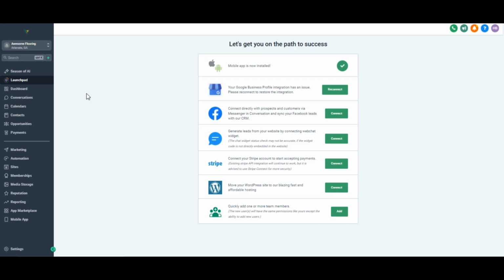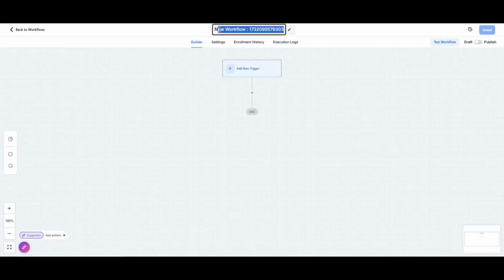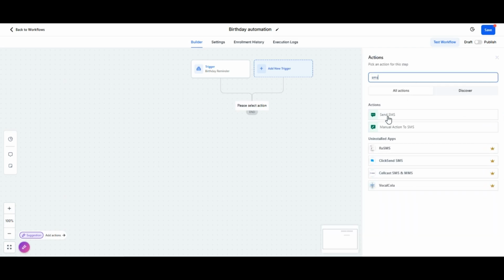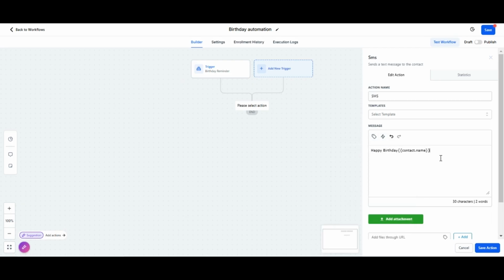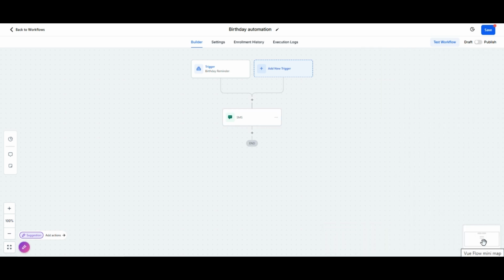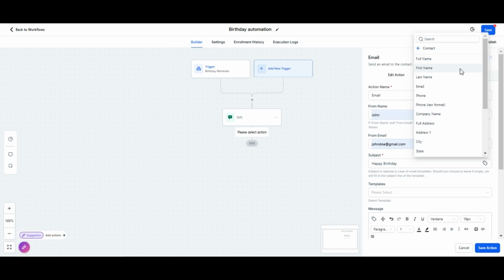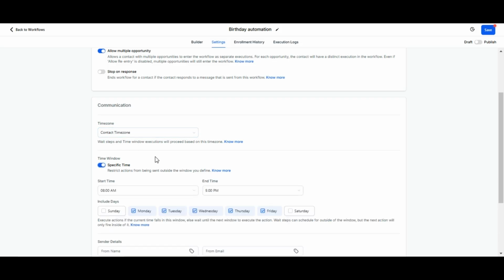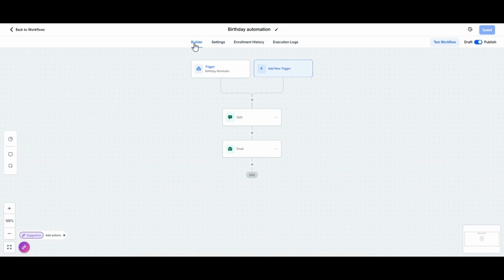Birthday Automation in GoHighLevel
Set up birthday automations in GoHighLevel to boost client retention and loyalty with personalized messages.

What You’ll Learn:
a. Sending Email wishes
b. Creating automations
c. Sending SMS wishes

At the end of the video, you will be able to enhance customer relationships, increase brand sentiment, and drive more referrals using GoHighLevel’s powerful CRM and automation tools. You’ll learn how to build personalized follow-up sequences, automate review requests, and stay top-of-mind with customers through consistent engagement. By improving every stage of the customer journey—from onboarding to post-sale nurturing—you’ll create a loyal client base that not only returns but also actively refers your business. With GoHighLevel’s reputation management and referral marketing features, you can turn happy customers into brand advocates, boosting both trust and long-term growth.